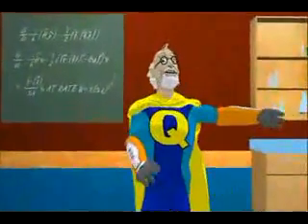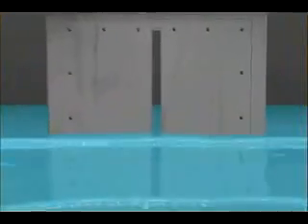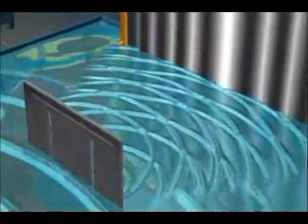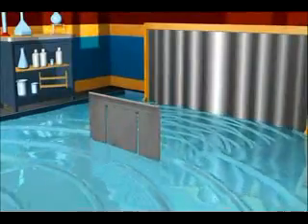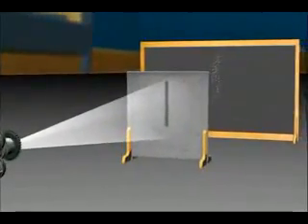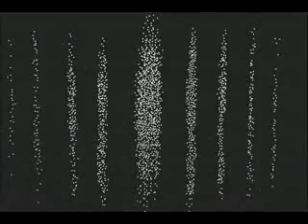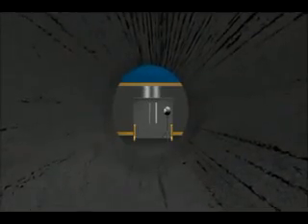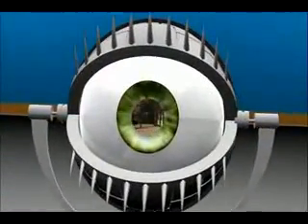Fenda dupla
experiencia que mostra a dualidade onda-particula